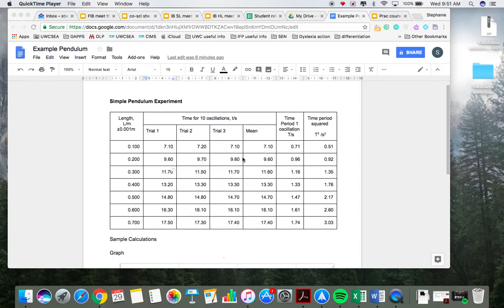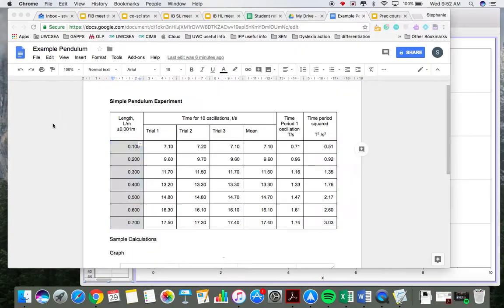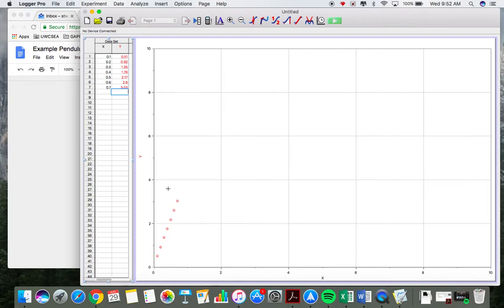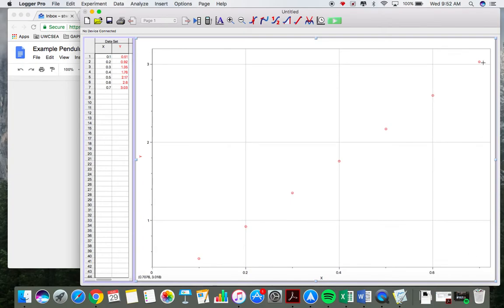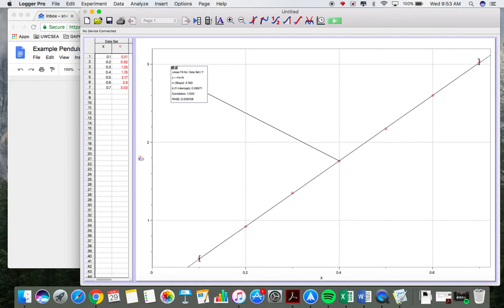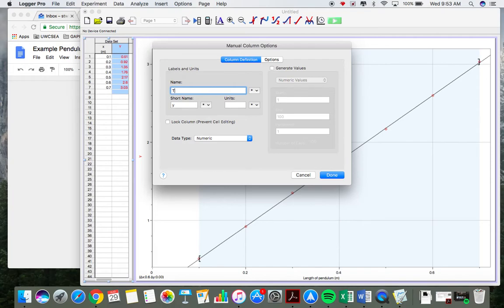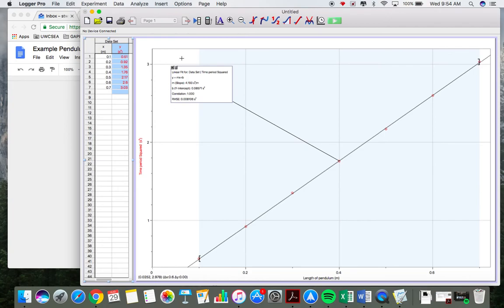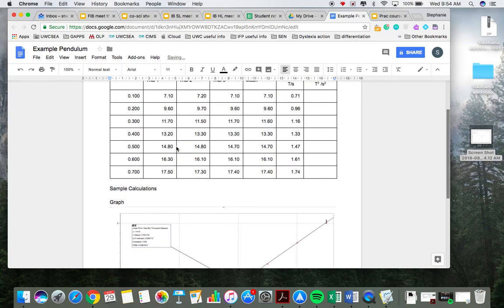Simple pedulum how to use logger pro